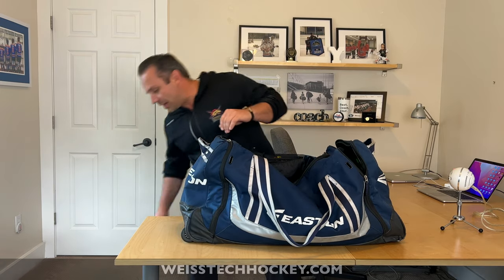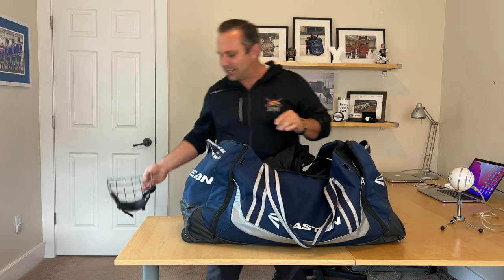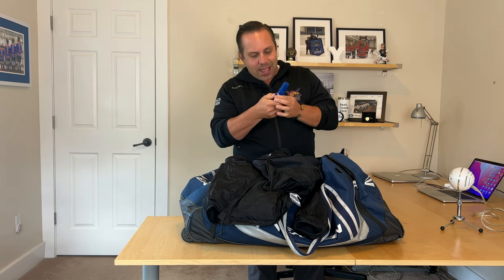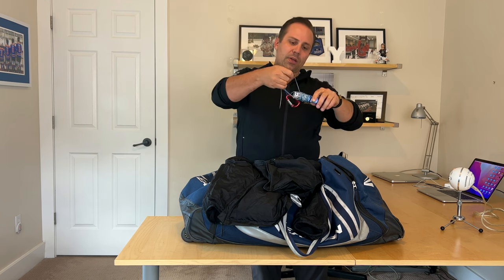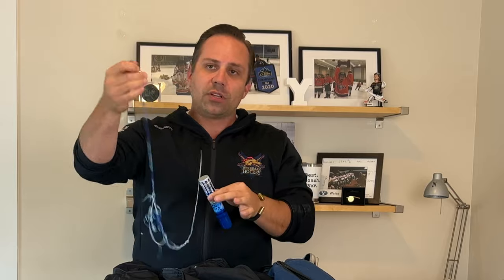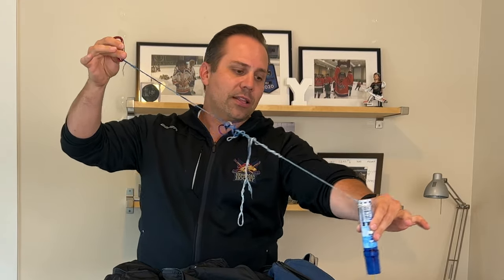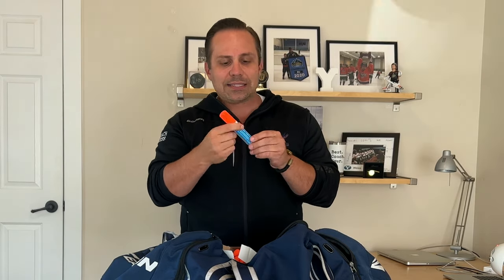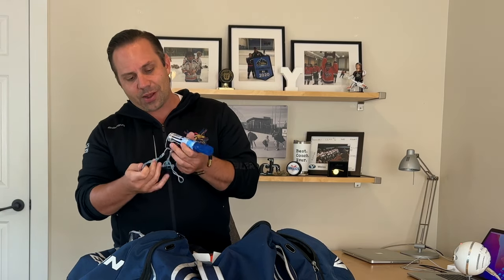UPDATED: Best Ice Marker for Hockey Coaches!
- Click here for the full post

In this video I’m talking about ice markers. This is one of the most asked questions that I get, and the problem is I did a video about which was my favorite ice marker a couple years ago… and then they discontinued it!

So I’ve been experimenting with different options ever since, and I’ve settled in on my new favorite.

When you find a good marker that works on ice, stick with it! This video shows my current favorite.

Here are my requirements in a good ice marker:

MUST BE VISIBLE! – This is by far the most important requirement… for obvious reasons. Color matters, and ink type matters. Some inks don’t work well with ice, no matter how dark the color is. Dr. Paint markers work well on the ice. Just make sure to get a deep color.

THE TIP MUST OUTLAST THE INK – I’ve had markers that work really well on the ice… Glass Chalk is great, Bingo Daubers are great… But the problem for me has been that the tip isn’t meant for ice, and it disintegrates faster than you’ll use the ink. So I wind up with an unusable marker, still half full.

Markers are a game changer in coaching. I wish I’d discovered them earlier. They’re especially awesome with younger players who have a harder time keeping track of the drills (where to go next, which way to turn, etc.)

Go to Table of Contents page for this series and you’ll see all the other products… Everything that is in my very own coaching bag. By the end of this you’ll have seen everything I use in my coaching, and the reasons why I’m using each item.

Jeremy